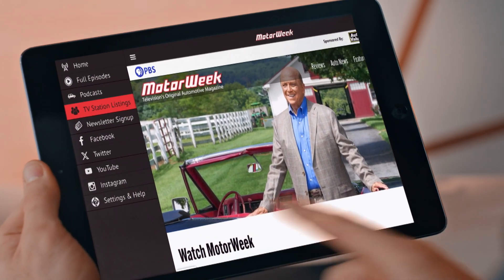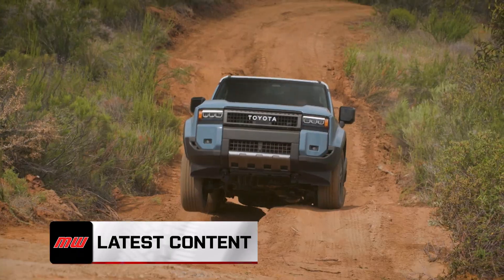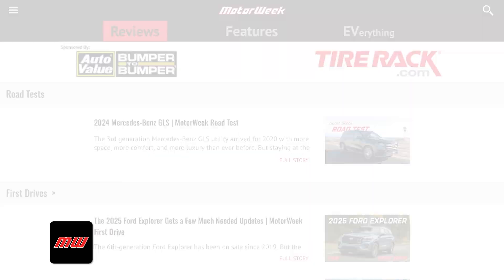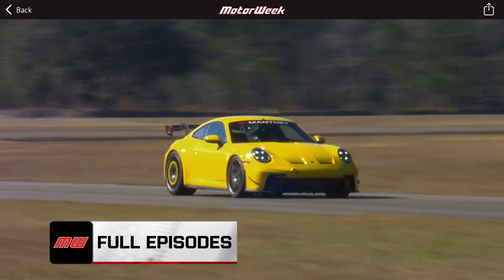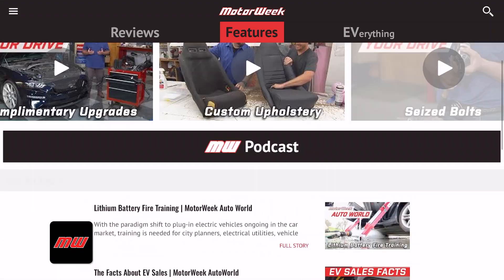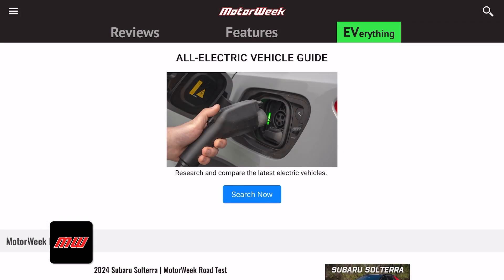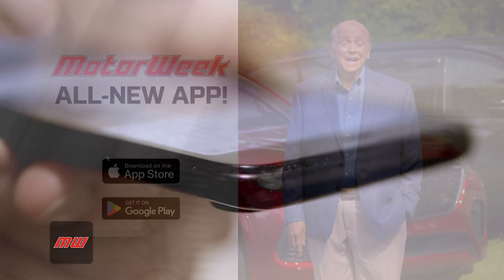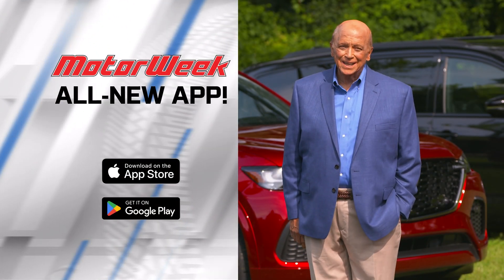Download the new MotorWeek App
The MotorWeek App allows you to watch and listen to the latest MotorWeek content all in one place. Watch the latest episodes of MotorWeek by streaming them right from the app. Explore car care maintenance advice, consumer reporting, off-the-wall stories, the evolving world of alternative fuels, and more from our feature segments. Listen to the latest podcasts with host John Davis to hear up-to-date information on vehicle testing and the automotive industry. Go all-electric with our EVerything tab to see the latest MotorWeek EV reviews plus the ability to research current battery-electric vehicles.